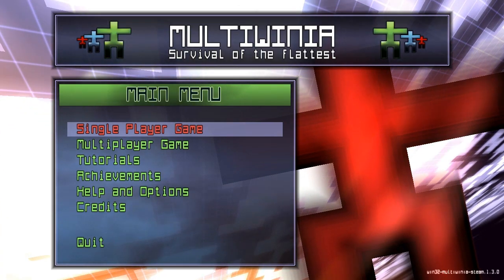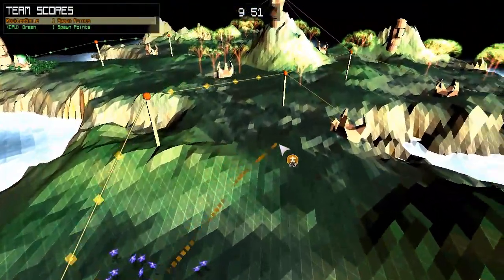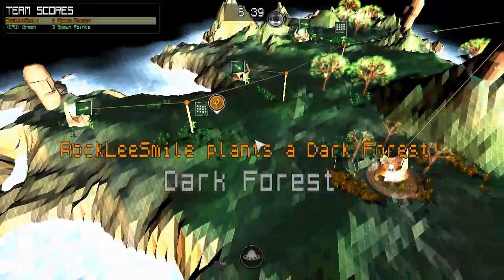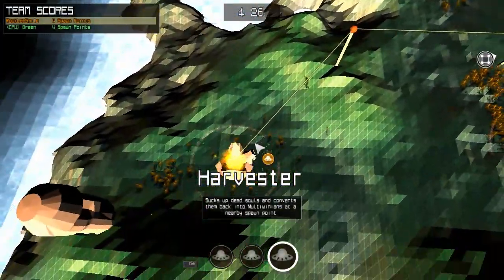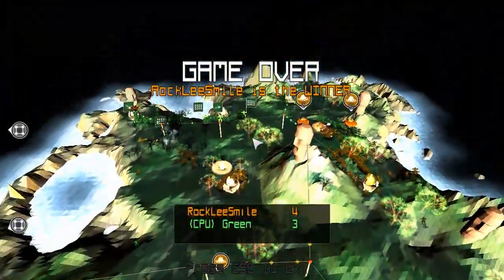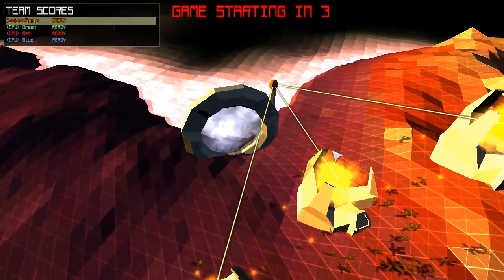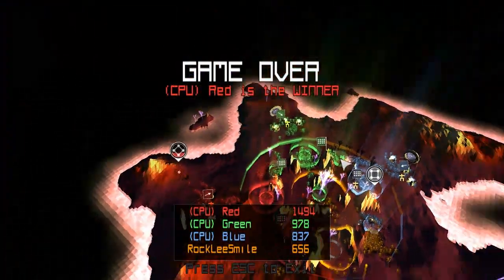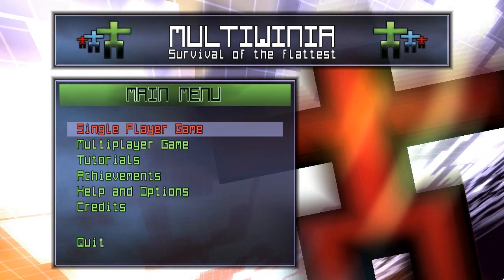Indie Impressions - Multiwinia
Today we'll have a look at the sequel to Introversion Software's Darwinia: Multiwinia - the fully online enabled counterpart to the single player experience that was it's precursor. Essentially the single-player here is an offline tour of what to expect when you intend on challenging a friend to a battle of neon coated wits. Regardless, let's take it for a test spin!